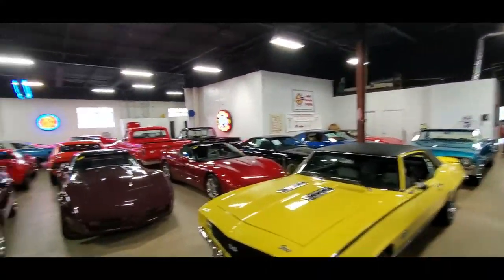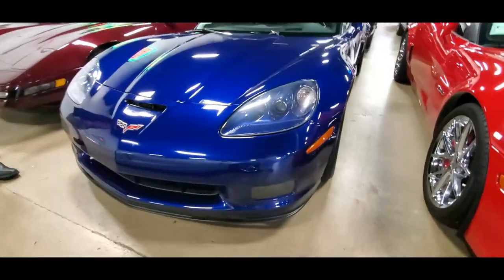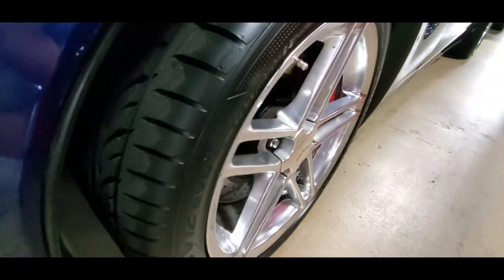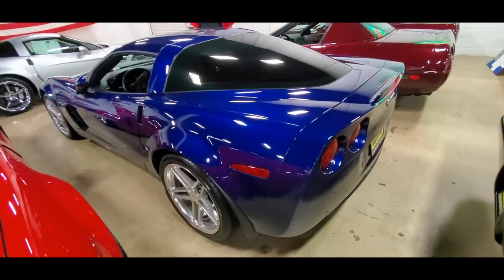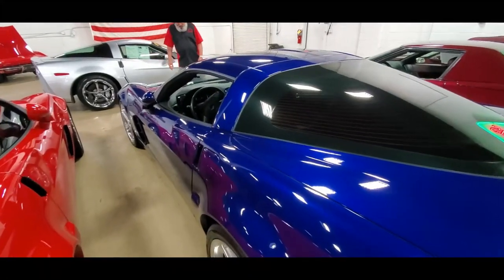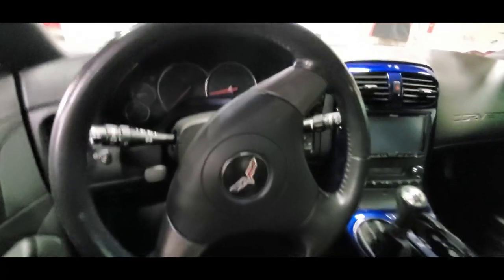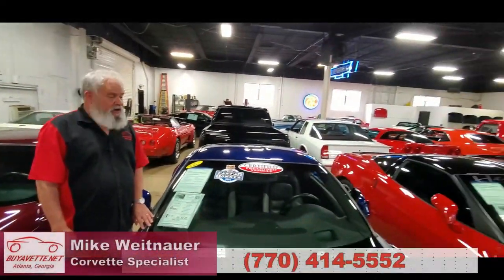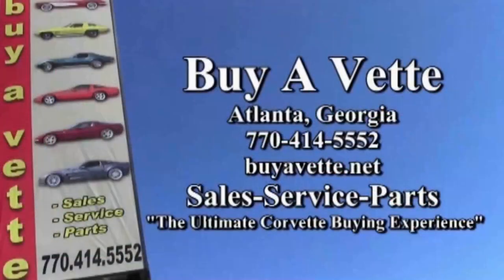2006 Chevrolet Corvette Z06 2LZ Custom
2006 Chevrolet Corvette Z06 2LZ Custom For Sale

CERTIFIED!!

LeMans Blue exterior, Ebony/Gray interior.

505hp LS7 engine 6 speed manual transmission, posi rear-end.

Coming with a clean one owner Carfax and LOADED with options, this 2006 Corvette Z06 shows just 18,265 miles, and is in nice condition. This car's paint is good-vg, with a great shine. Factory polished wheels are vg-exc, and tires are BRAND NEW. The interior of this 2006 Corvette Z06 shows vg-exc factory leather seats, and vg door panels and steering wheel.

Additions to this car include window tint, LeMans Blue exterior door handle covers, LeMans Blue center console and dash pods, rear cargo organizer, Pioneer AVH-4000NEX CD/MP3/DVD/HD/BKUP/USB/BT stereo, JL Audio subwoofer (mounted over LR storage bin), and a JL Audio amplifier (mounted in rear cargo organizer).

This car has been fully serviced, and all instrument gauges, lights, turn signals, brakes, engine, transmission and rear-end are all in good operating condition. Please do not assume that this is an average condition Corvette, as Buyavette specializes in "hand-picked Corvettes" that are loaded with expensive factory options. All of our Certified Corvettes are way above average condition for the miles. In addition, they are all fully serviced. Consider that sellers rarely spend money getting full service before offering their car for sale. Dealers typically only wash the car before offering it for sale. We however adhere to strict quality control standards when purchasing, as well as inspections and service. All Certified Corvettes are fully serviced and ready to enjoy. Call us to today to bring home this loaded, low mile C6 Z06!

18K Miles.

CERTIFIED!!